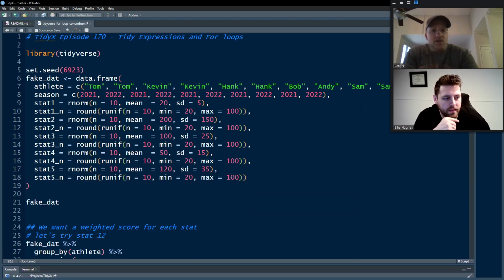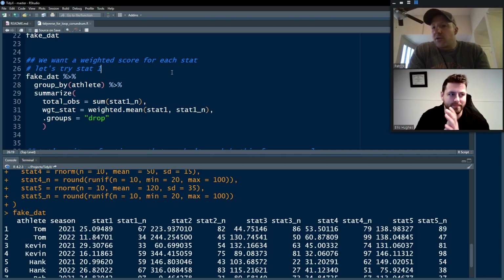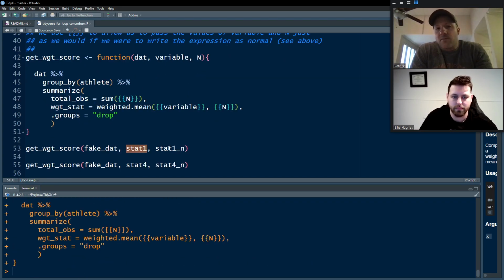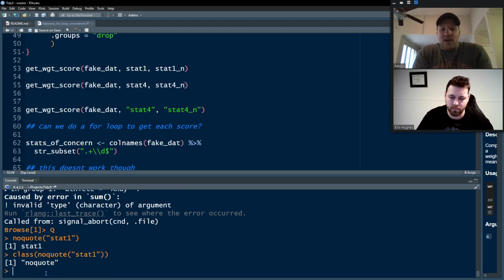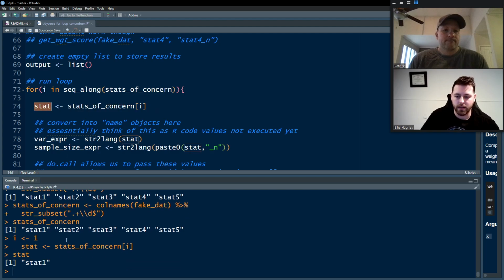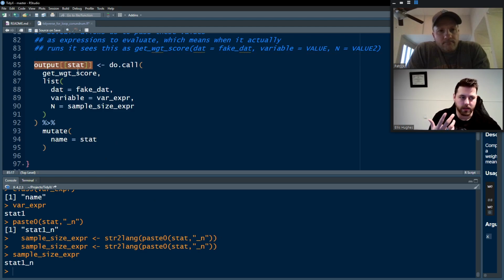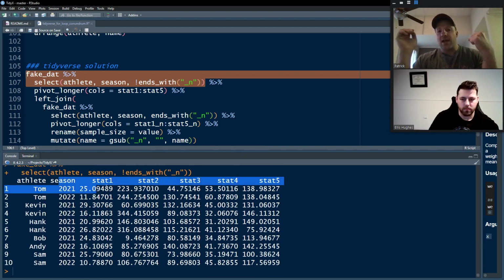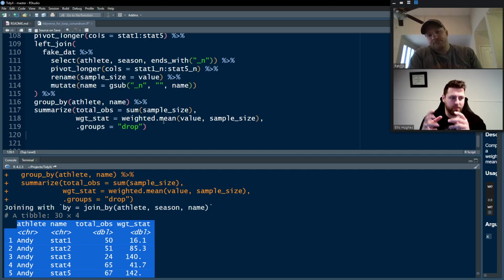Beyond Basic For loops: Tidy Expressions | TidyX Episode 170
TidyX Episode 170: Beyond Basic For loops - Tidy Expressions

We jump into the intricacies of for loops, pushing beyond the basics into the realm of Tidy Expressions, using the power of efficient coding using tidyverse functions, double curly embraces, and str2lang. By doing this, we can leverage tidyverse functions for efficient coding in custom functions and maintain the non standard evaluation tricks used by tidyverse!

Links:
Open an issue on the TidyX Github page!